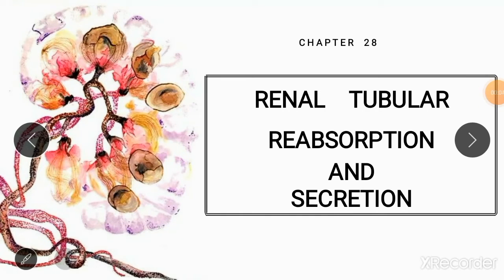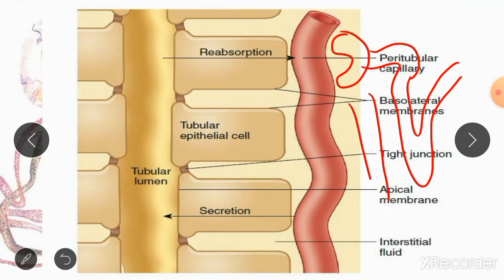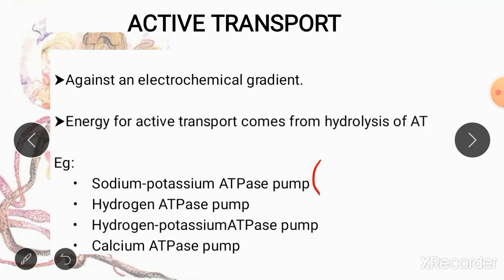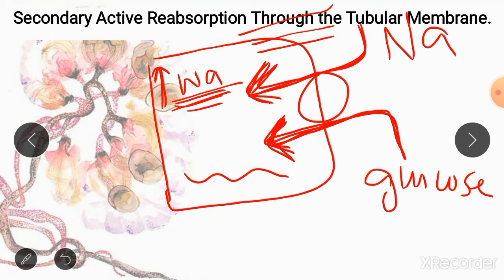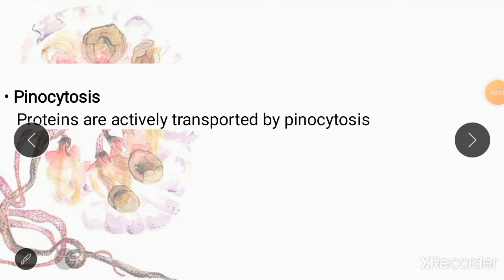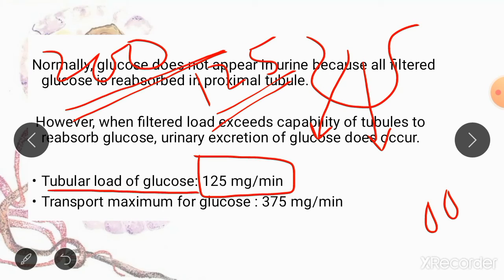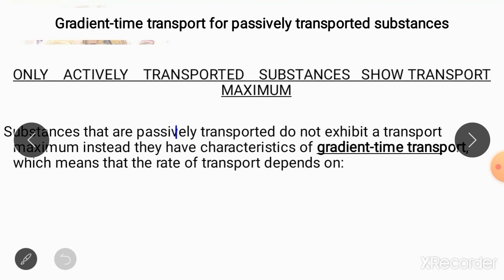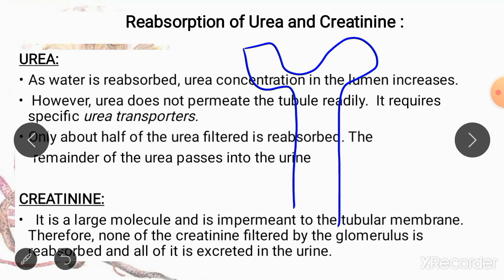Renal tubular reabsorption and secretion